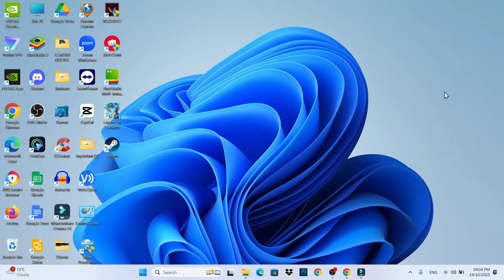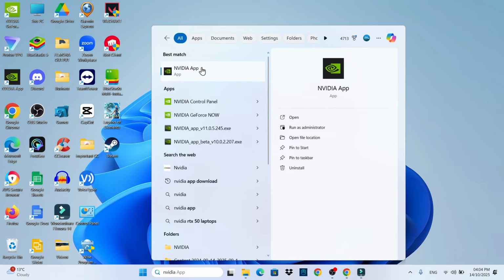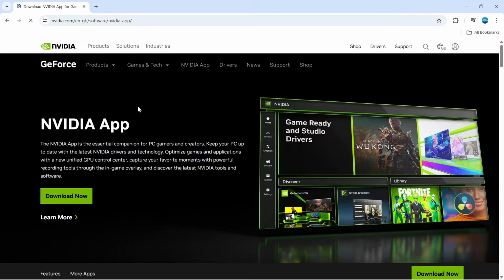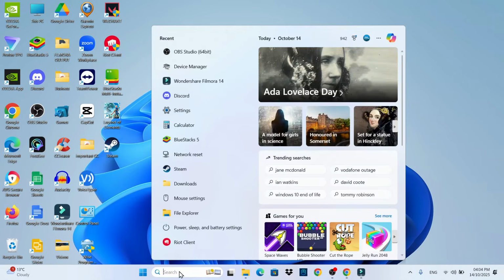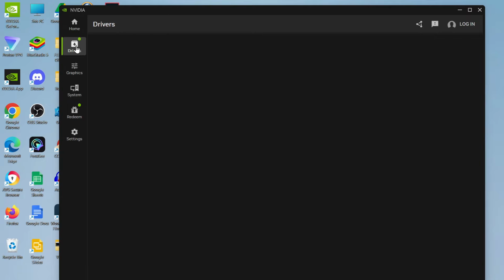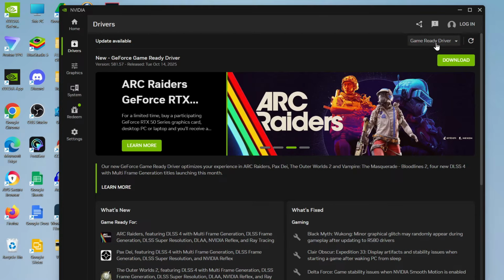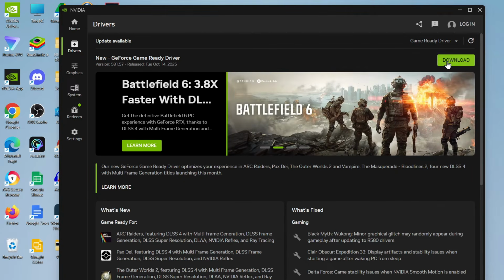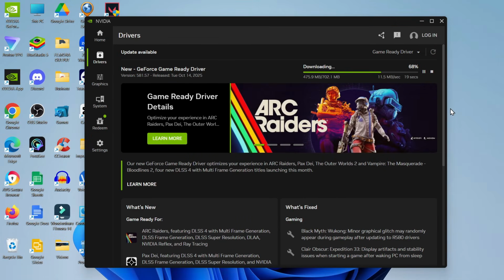How To Update NVIDIA Drivers Windows 11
Learn how to update NVIDIA drivers Windows 11 in this complete tutorial covering three easy methods. Whether you need to update GPU drivers for better gaming performance or fix graphics issues, this guide shows you exactly how to update drivers on Windows 11.

In this video, you'll discover how to update NVIDIA graphics driver Windows 11 using the new NVIDIA app, GeForce Experience, and Device Manager. Keeping your NVIDIA drivers up to date ensures optimal performance, better gaming stability, and access to the latest features and bug fixes. We cover both automatic and manual update methods so you can choose what works best for you.

Thanks!